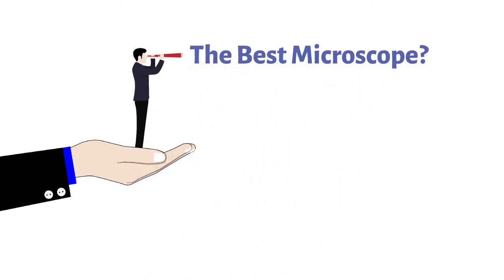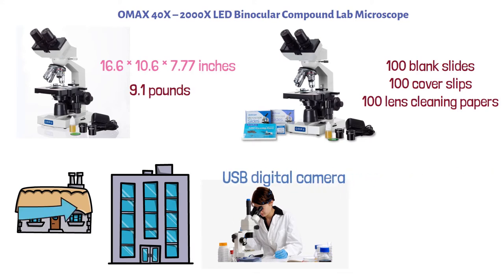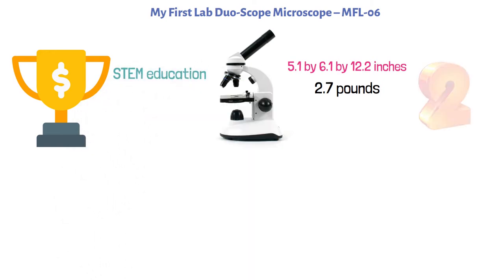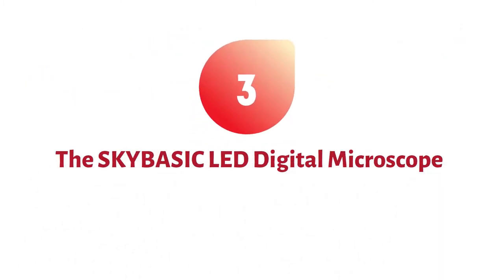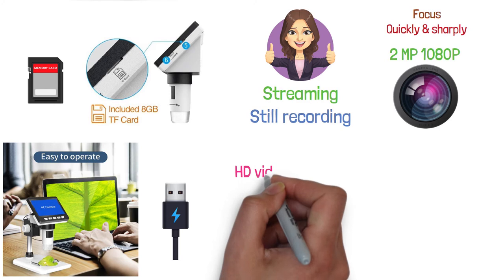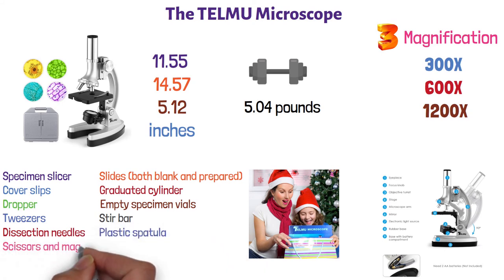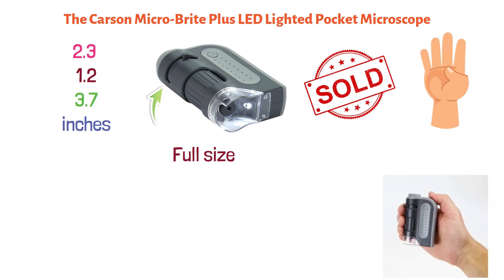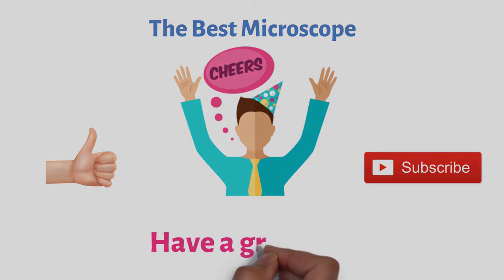Best Microscope 2022 | Top 5 Microscopes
Best Microscope 2022

1. OMAX 40X – 2000X LED Binocular Compound Lab Microscope ✅
✓Check Price On Amazon

2. My First Lab Duo-Scope Microscope – MFL-06 ✅

3. SKYBASIC LED Digital Microscope ✅

4. TELMU Microscope ✅

5. Carson Micro-Brite Plus LED Lighted Pocket Microscope ✅

00:00 - Intro
00:14 - OMAX 40X – 2000X LED Binocular Compound Lab Microscope
1:07 - My First Lab Duo-Scope Microscope – MFL-06
2:04 - SKYBASIC LED Digital Microscope
2:59 - TELMU Microscope
3:55 - Carson Micro-Brite Plus LED Lighted Pocket Microscope